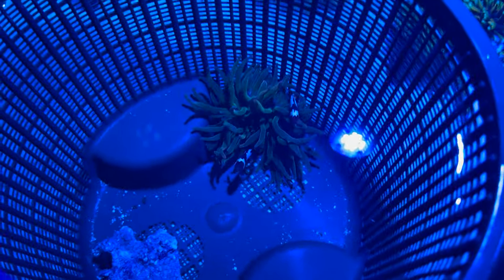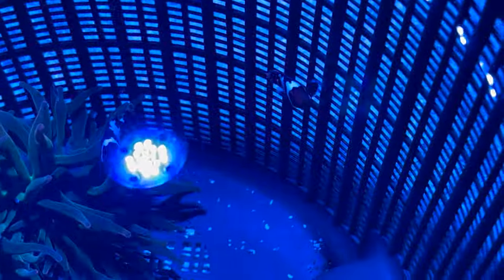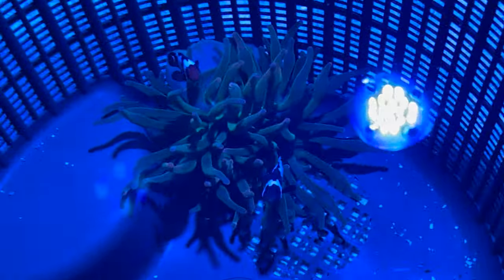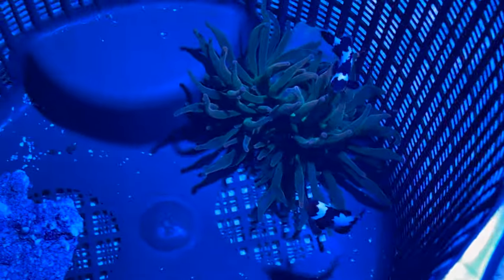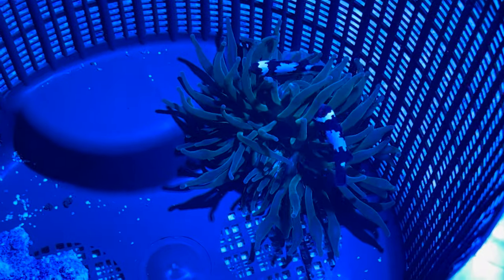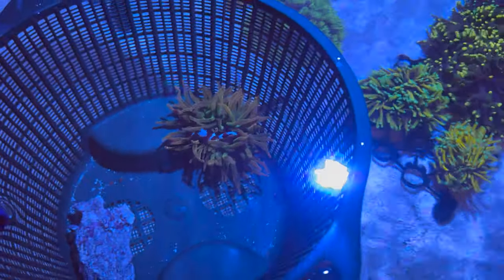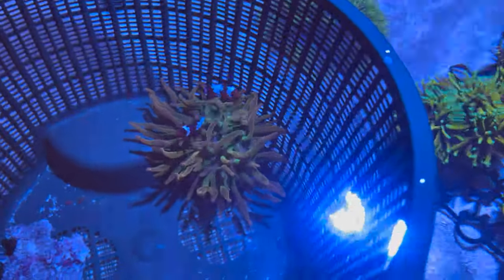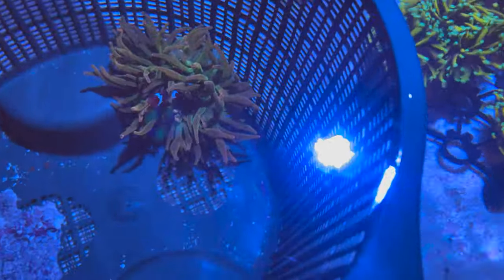first time clown fish in anemone